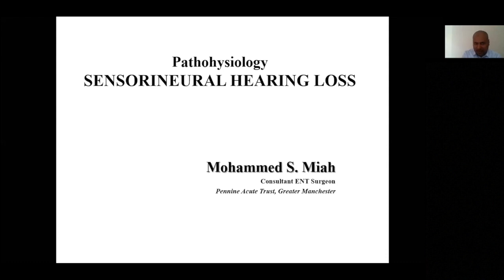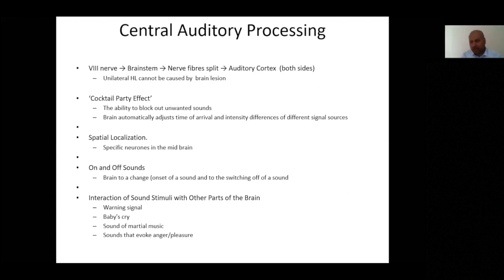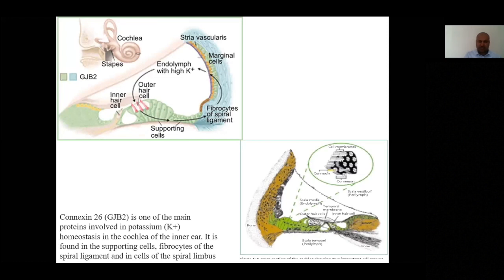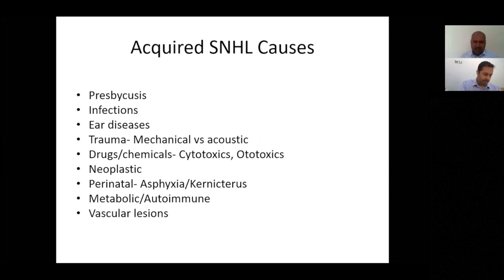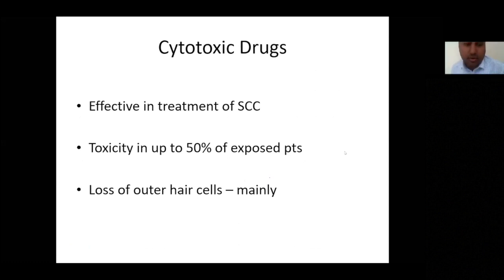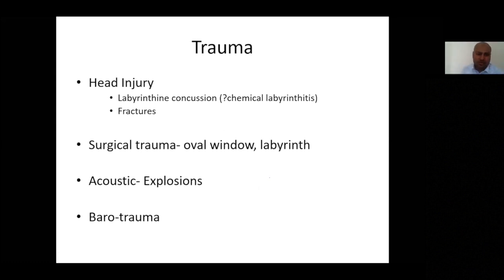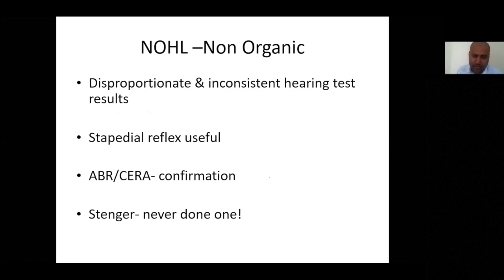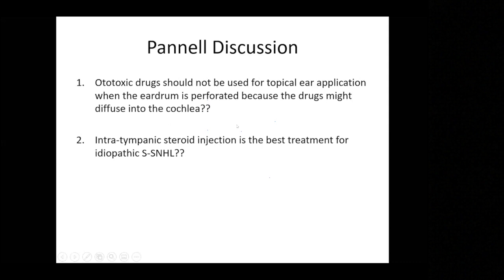Otology | National Training Day | Pathophysiology of Sensorineural hearing loss | Mr Mohammed Miah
Pathophysiology of Sensorineural hearing loss, Otology training day - 20th April 2020
Hosted by North West Deanery - in association with NAPDENT
See description below to skip to clips

Speaker: Mr Mohammed Miah, Consultant ENT Surgeon, Pennine Acute Foundation Trust
Moderator: Mr Samit Ghosh, ENT Training Programme Director (North West)

1. Paediatric Otolaryngology - Congenital deafness
2. Otology - Adult hearing loss

01:05 - Incidence of SNHL
01:55 - Cochlea – background anatomy, histology and tonotopy
08:26 - Central auditory processing
11:28 - Structural abnormalities as causes of SNHL
13:49 - Sensory v neural v sensorineural

Causes of SNHL
15:08 - Congenital v acquired
16:18 - Congenital SNHL - genetic syndromic/non-syndromic
20:57 - 'Acquired' congenital - drugs, infection, trauma, dysplasia
27:04 - Acquired
28:04 and 54:29 and 58:04 - Presbyascusis
31:28 - Drugs - general, aminoglycosides
36:08 and 55:25 - Drugs - cytotoxics and others
38:29 - Noise-induced hearing loss
44:43 - Trauma
48:05 - Infections and meningitis
49:42 - Autoimmune disease
51:06 and 56:50 - Asymmetric hearing loss and MRI
52:18 - Diabetes
52:52 - Non-organic hearing loss
58:45 - Idiopathic sudden SNHL and identifiable causes